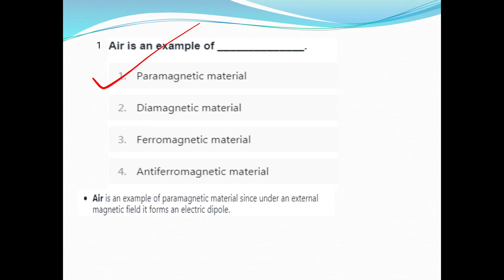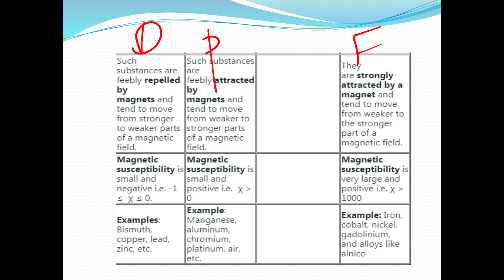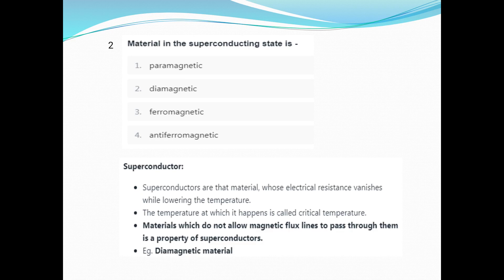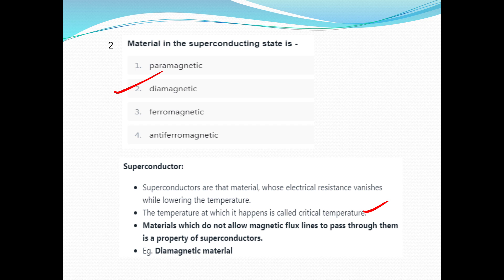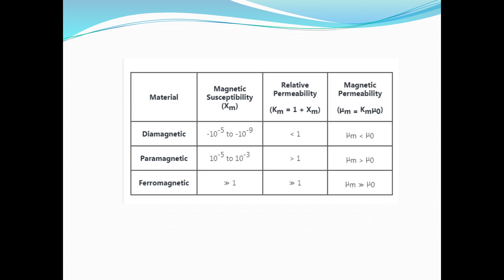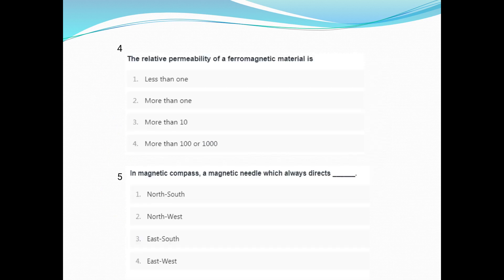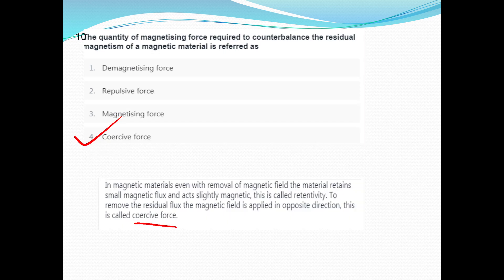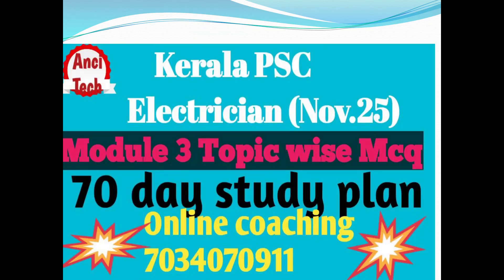Kerala psc Electrician (Nov.25) Module 3 Topic wise mcq✌✌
AEI
AE(Pwd)
Electrical Supervisor
Draftsman grade 1
KWA Operator

Kerala PSC 70 Days Electrician Study plan

Question bank series 1

Question bank series 2

September 7class time 3 to 4